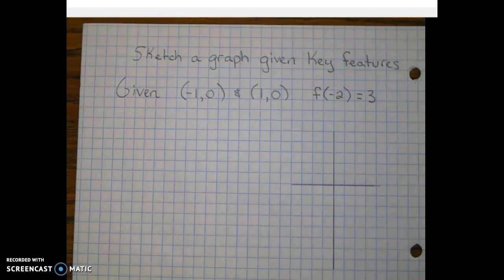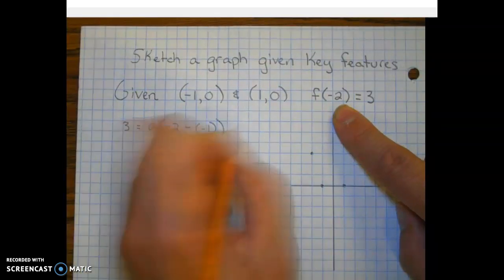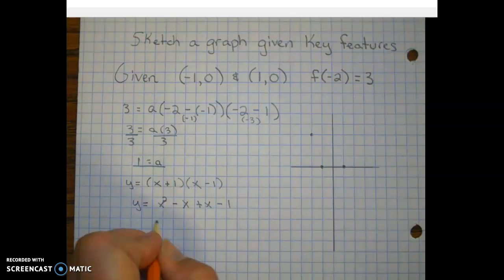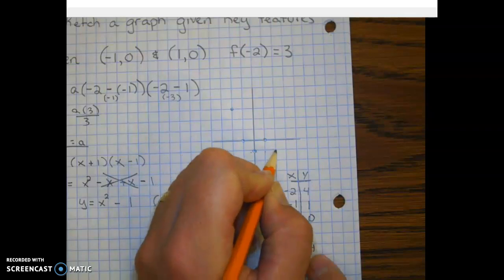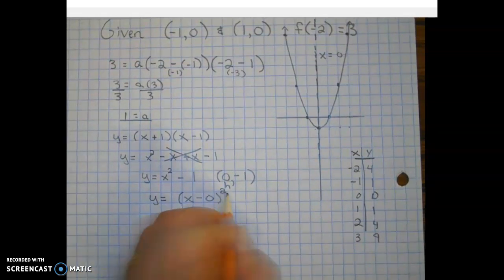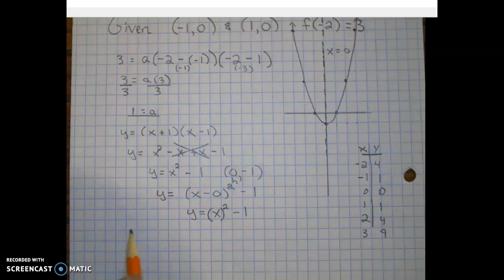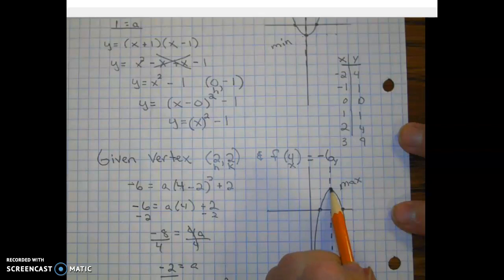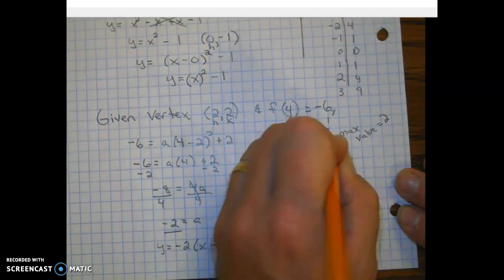Creating a quadratic graph using key features